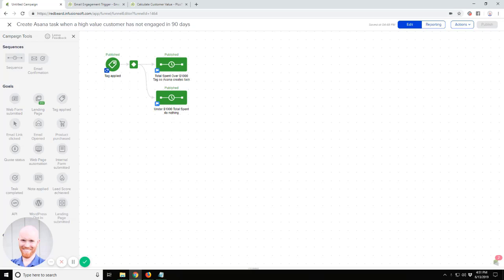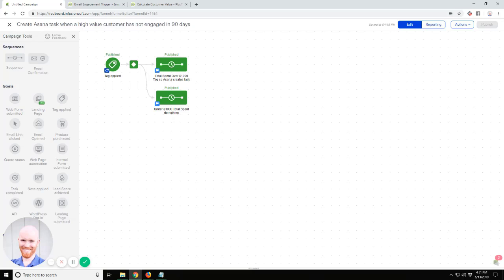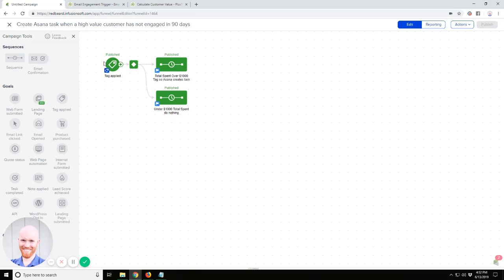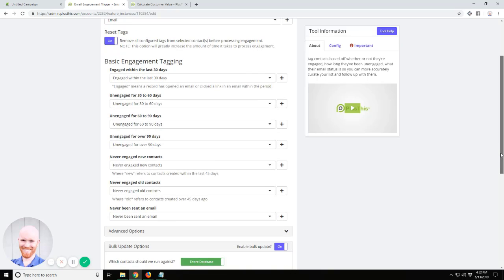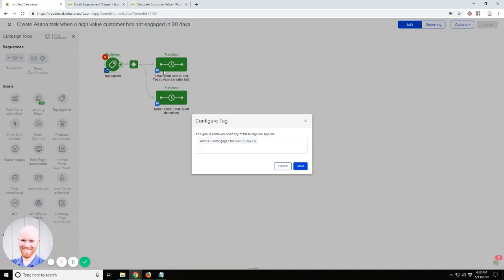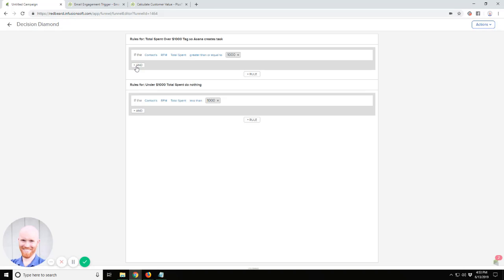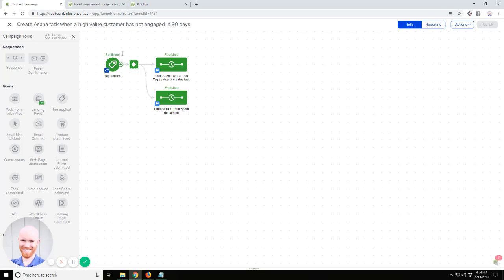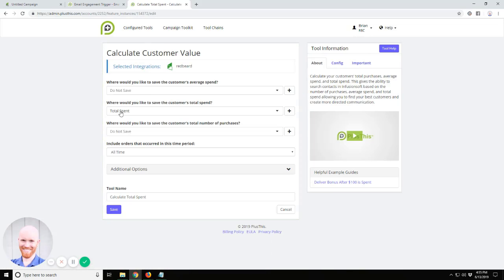Create an Asana task when a high value customer has not engaged in 90 days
Want to grow your business revenue? My new book The Impact Framework™ shows you the path.

Don't let your most valuable customers slip away!

This video shows you how to get notified in Asana when a high value person isn't engaging with your emails.

It uses PlusThis tools Email Engagement Triggers and Calculate Customer Value, as well as Zapier to send the task to Asana.